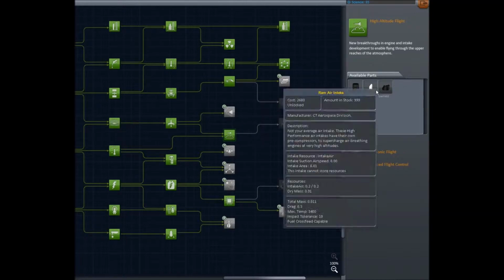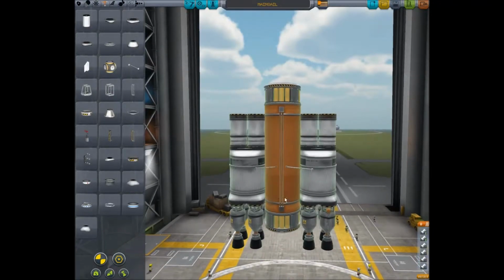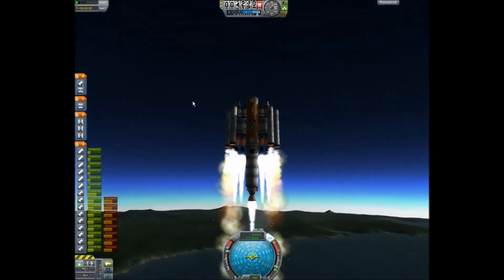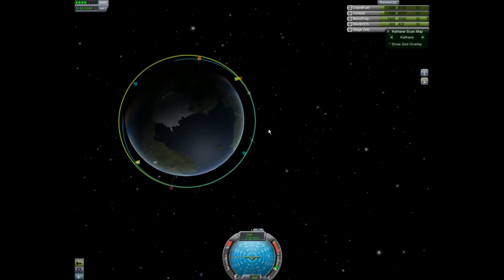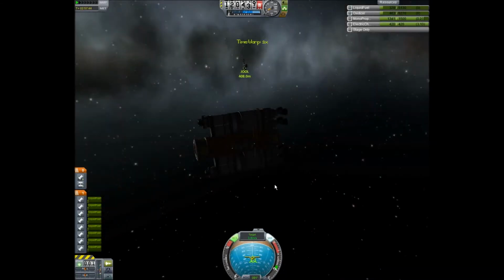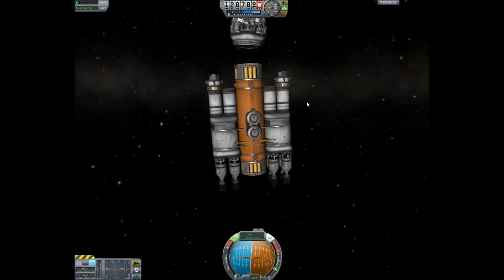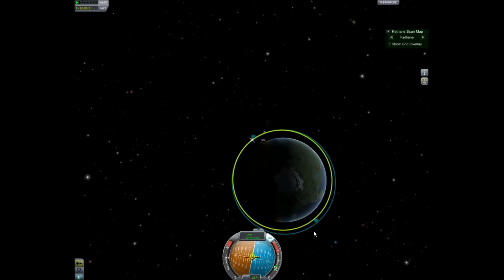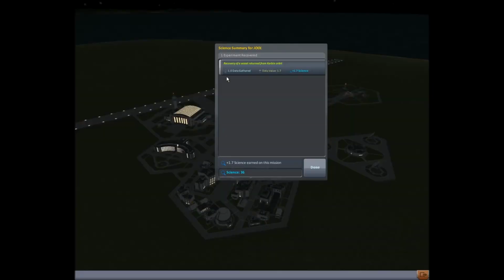KSP (intro) and building an INTERPLANETARY SHIP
a new look at ksp career mode and building a interplanetary ship